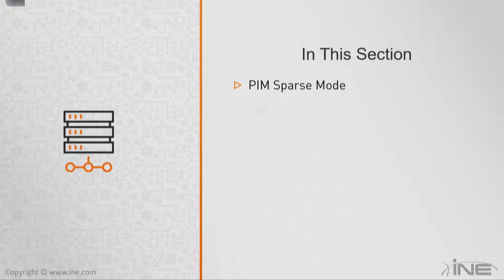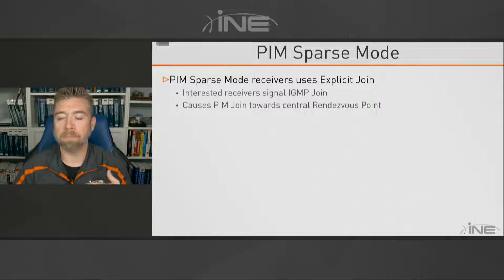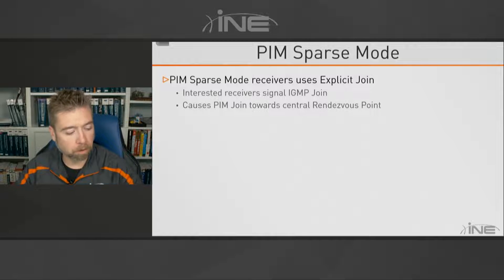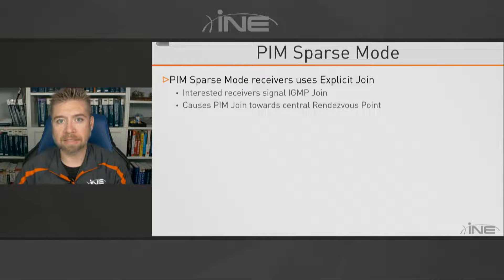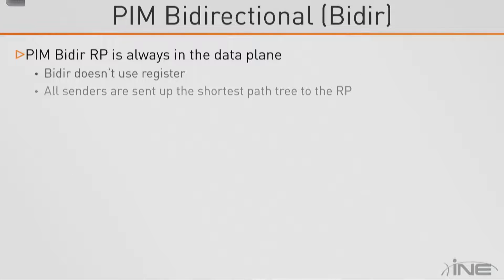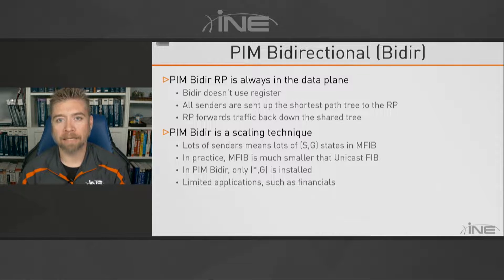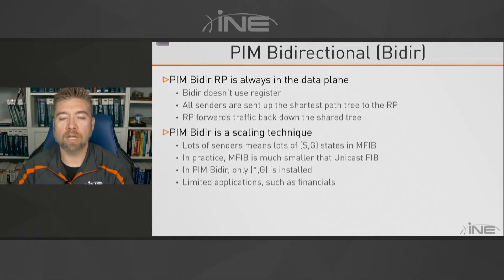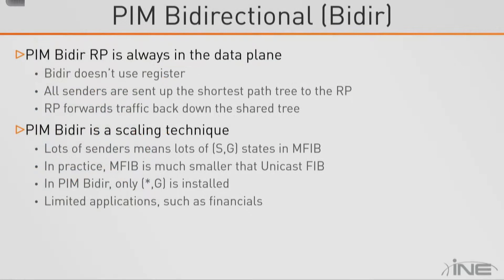2 Intra AS Multicast Review